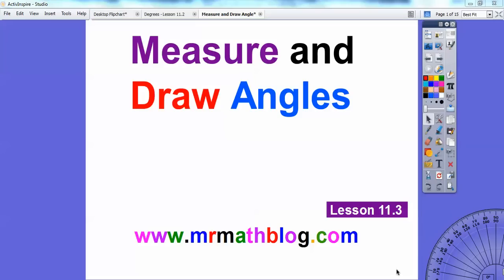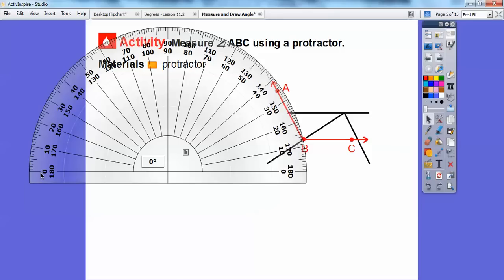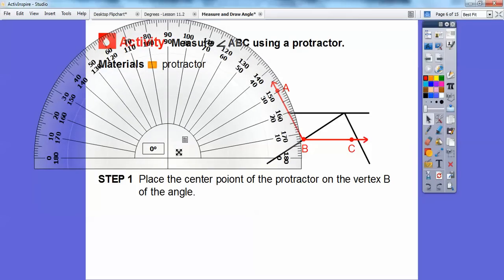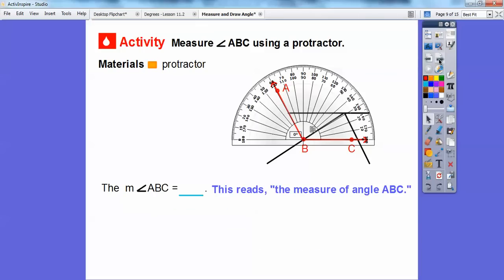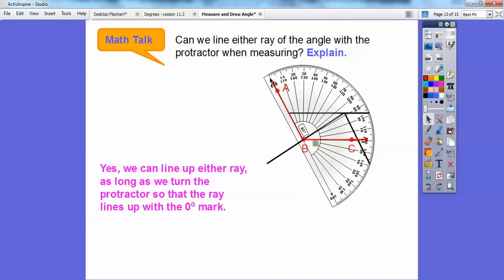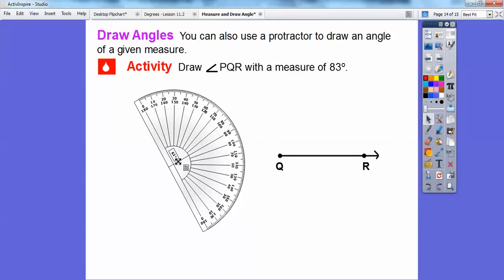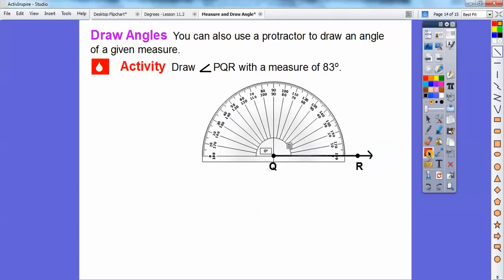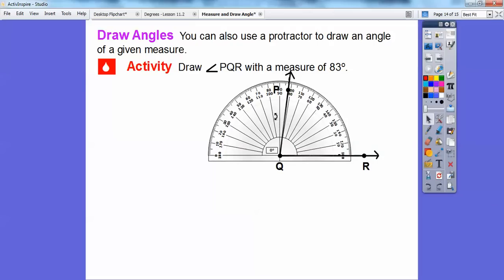Measure and Draw Angles - Lesson 11.3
This lesson shows you how to use a protractor to measure and draw angles.